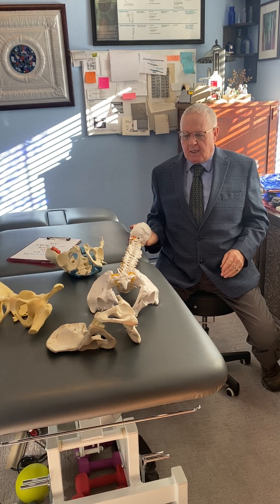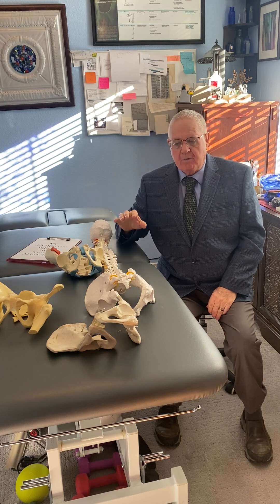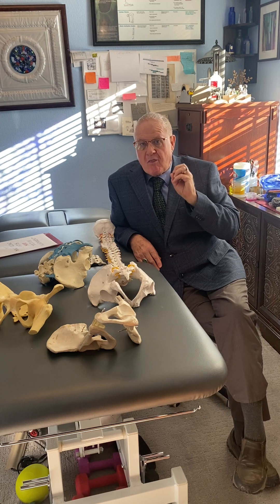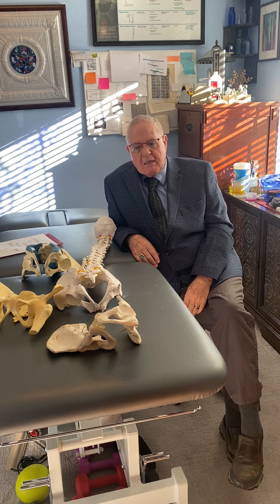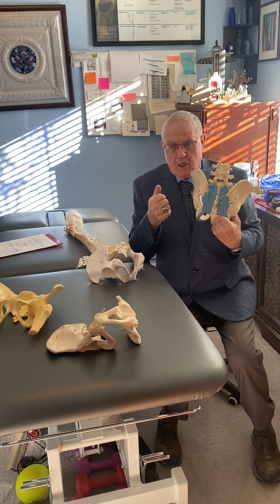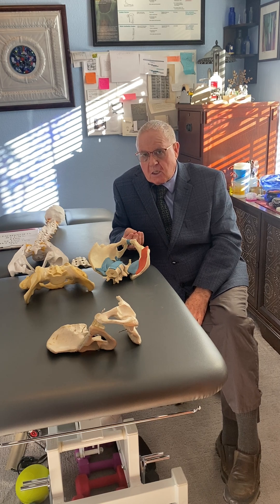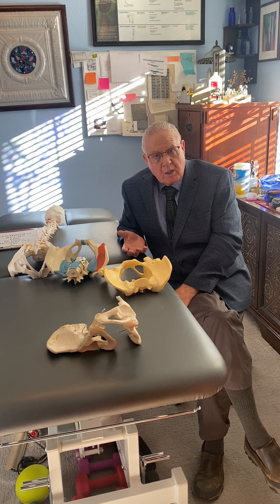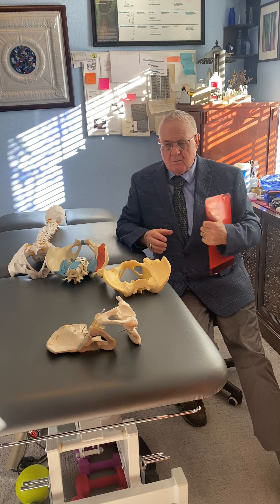Your Sacroiliac is Not Out of Alignment